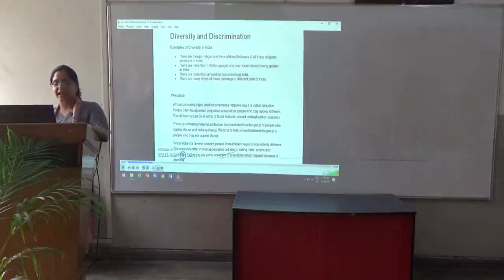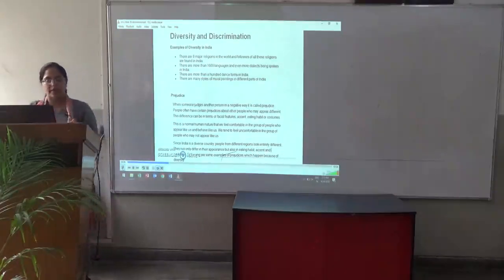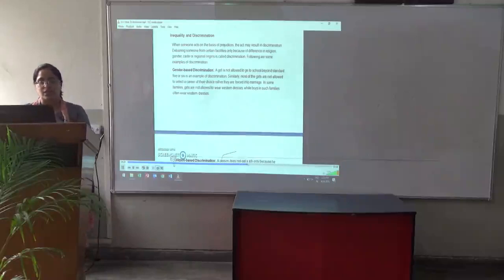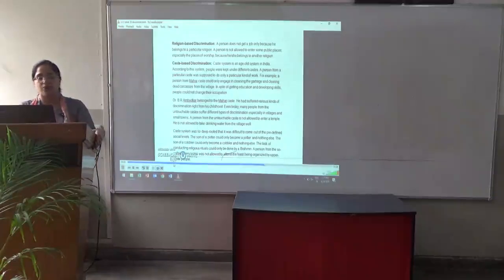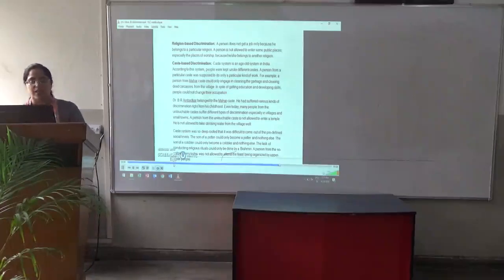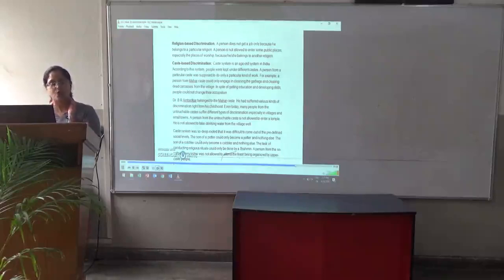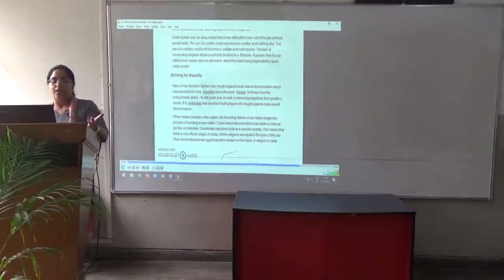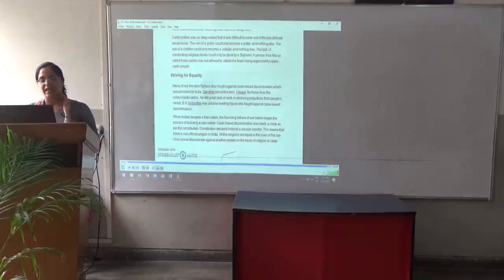ch 2 diversity & discrimination civics